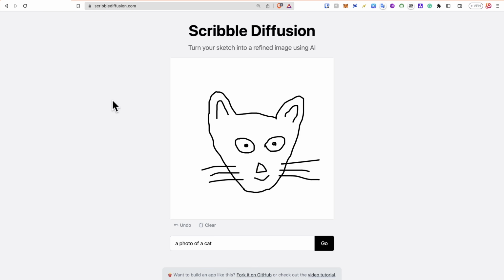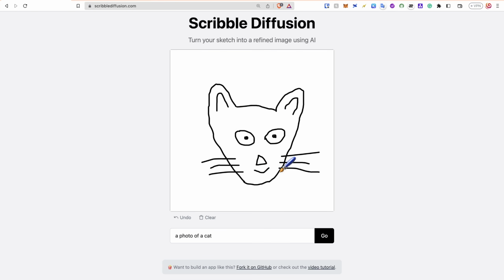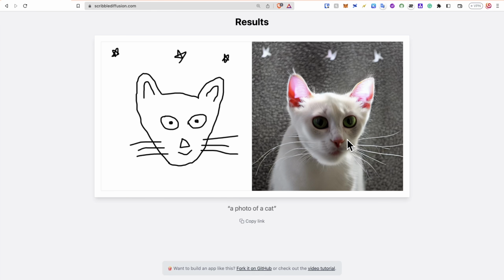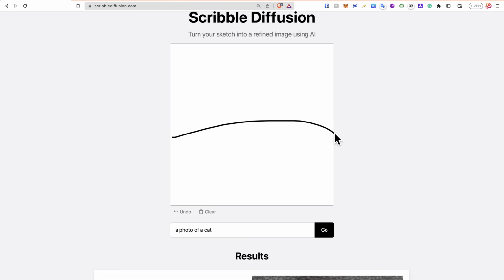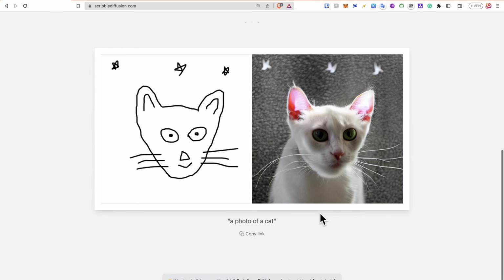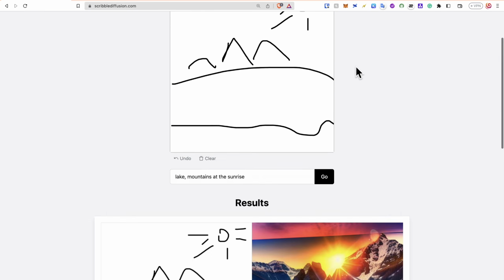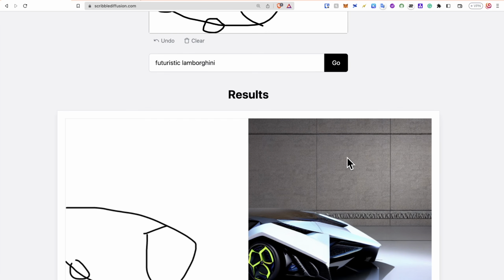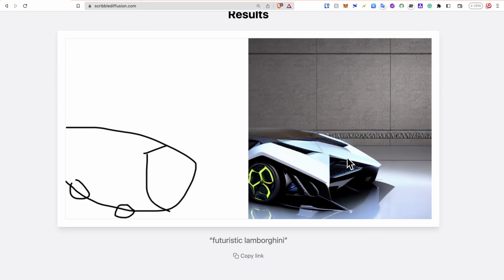FREE AI tool that transforms your doodles into incredible art!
scribblediffusion.com allows you to create amazing images from simple sketches like cats, landscapes, objects.

It's a must for artistic inspiration!

AI ART
AI Photo editing
AI Drawing editing
How to make ai art
AI art beauties
Free ai art generator
How to create ai art
AI art app